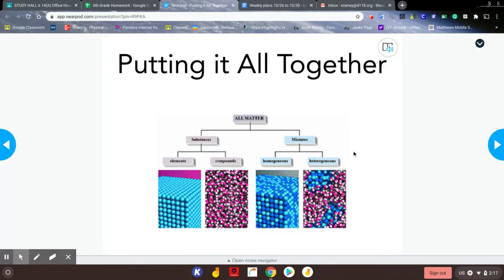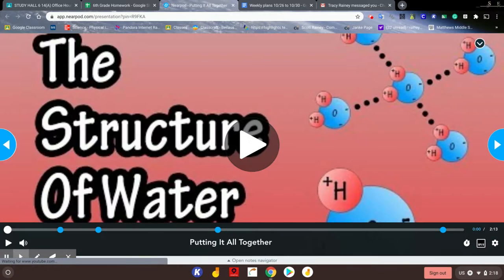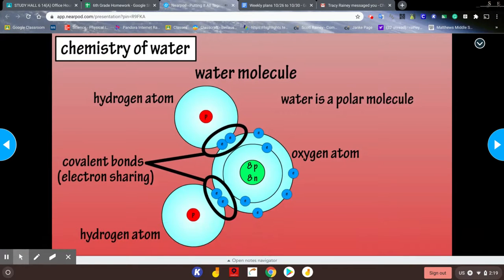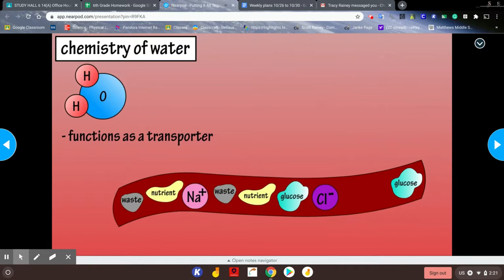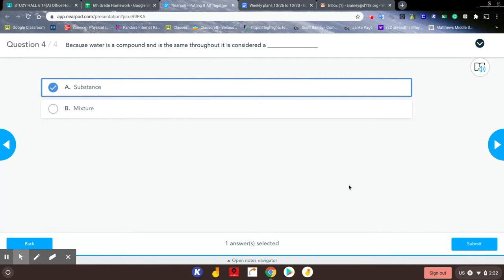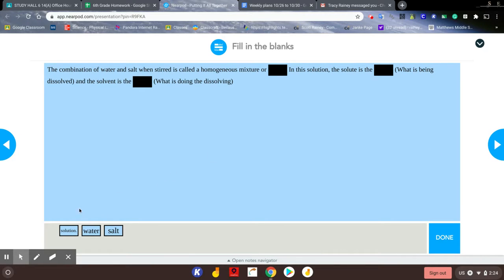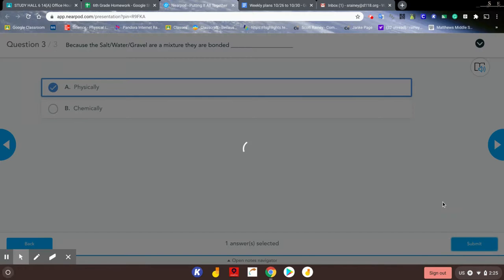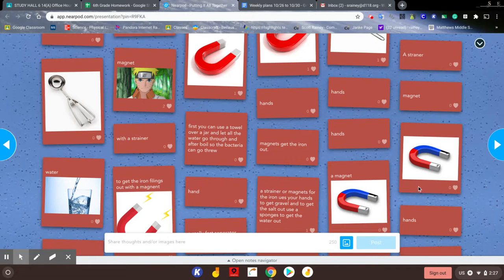Putting it All Together Nearpod Key